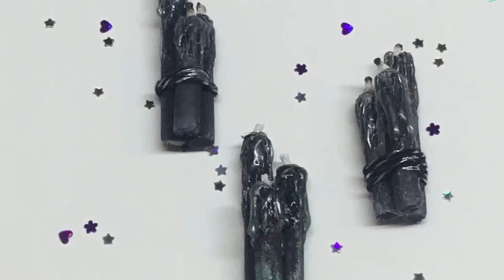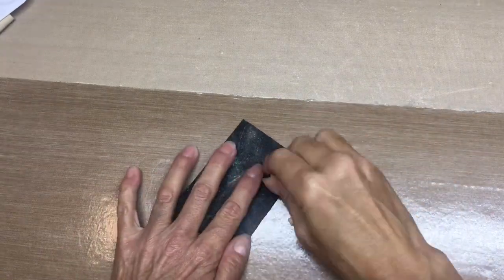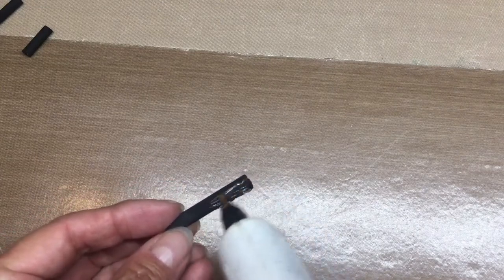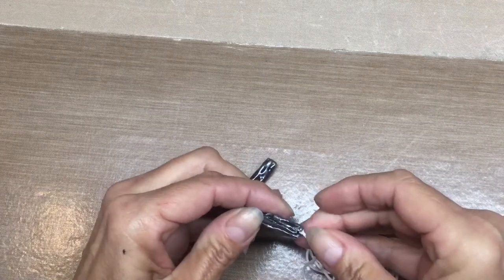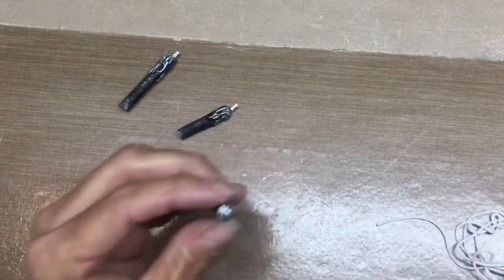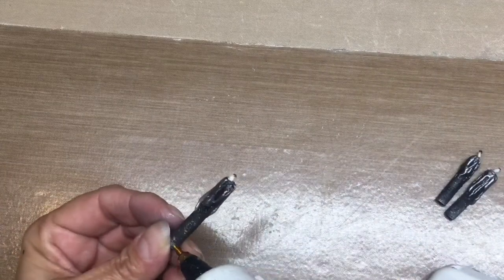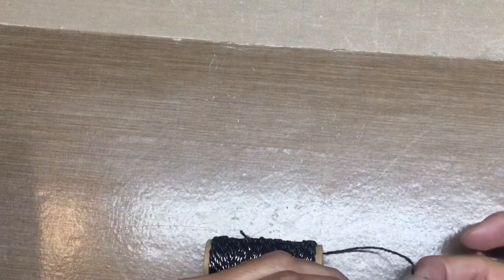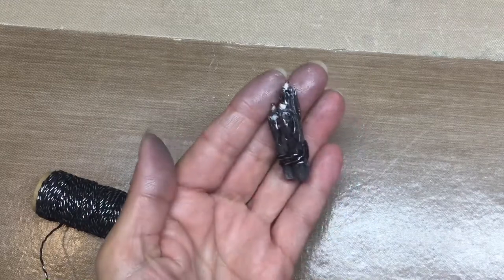DIY Miniature Candles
Hi Everybody!  In today’s video I share how I made these Adorable Miniature Candles! These are so fun and easy to make and the results are awesome!

Happy Crafting!